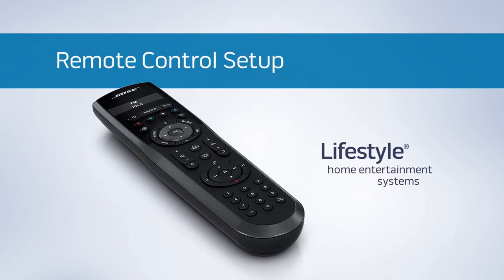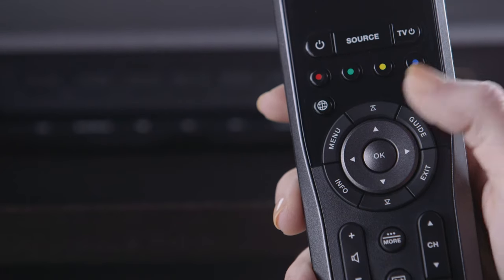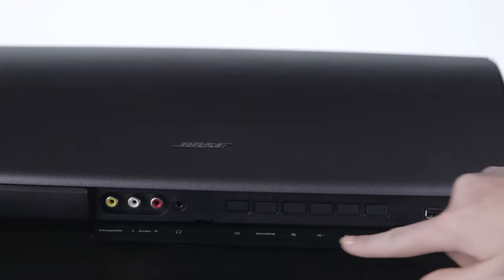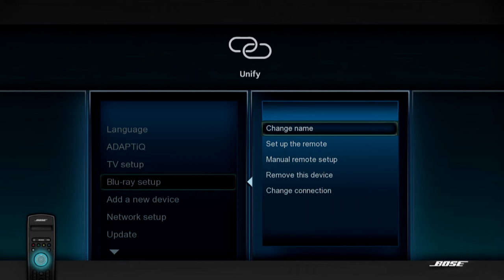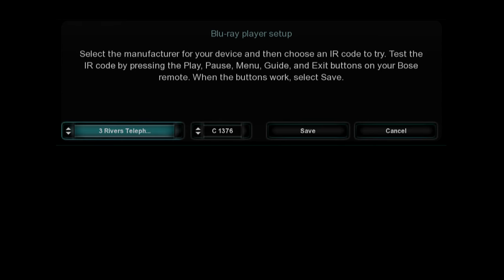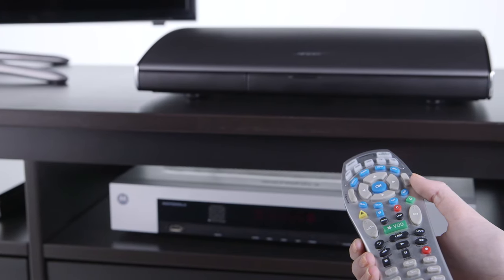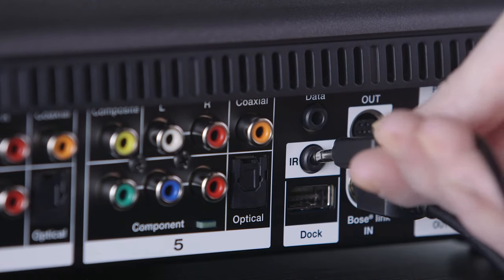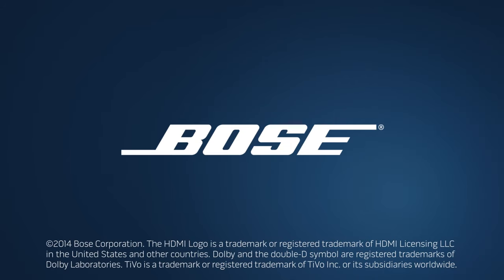Bose Lifestyle - Remote Control Setup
Make it easy for just about anyone to use your Lifestyle® system with the convenient universal remote control.